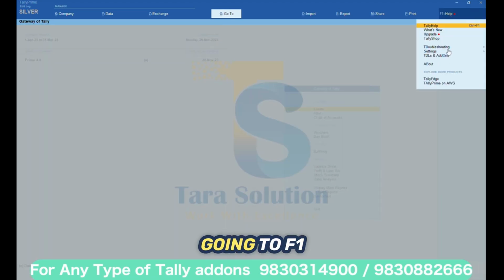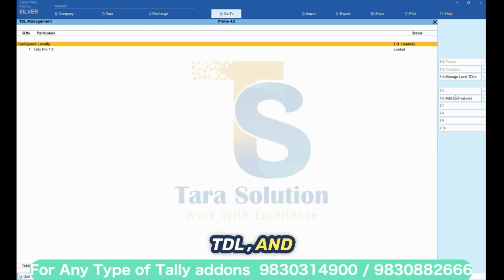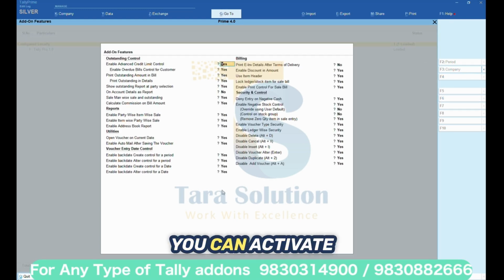How to Install TCP File, Tally addon in Tally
In this quick tutorial, you'll discover how to activate Tally add-ons in just a few clicks. Whether you're new to Tally customization or an experienced user, this guide will help you to install any tally add-ons.

tally add on tcp, tcp download for tally, how to create date tcp file for tally, tcp file, how to create tally tcp file from e mail, tallyerp9 tdl loading, Tally.Prime : How To Load TCP File or Tally Customization / Tally Add Ons

ABOUT MY CHANNEL:
Hi! I’m Naresh Jain. On my channel, you will find Tally Tutorial and Tally Add-on Explainer Video . I love sharing Latest info on Tally.